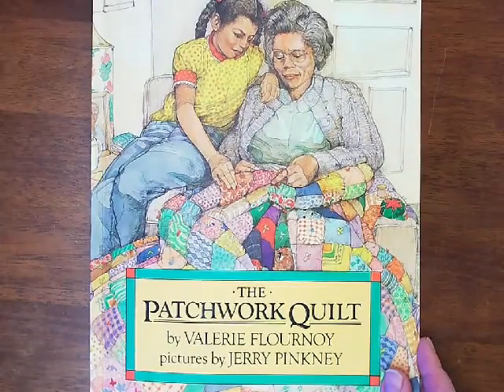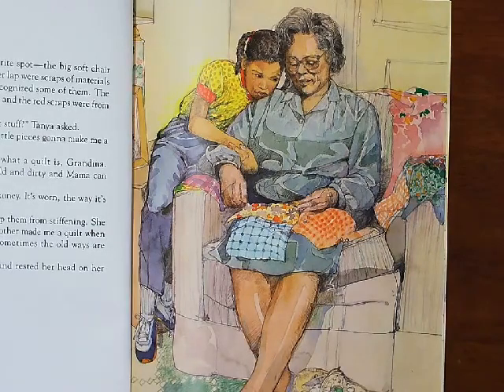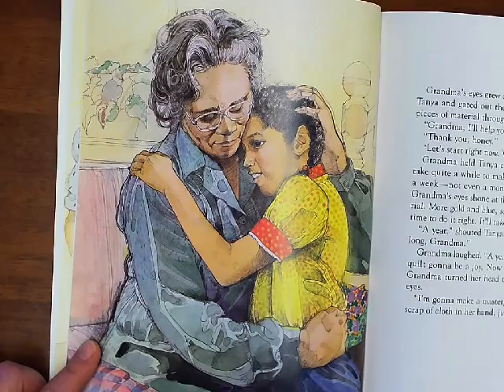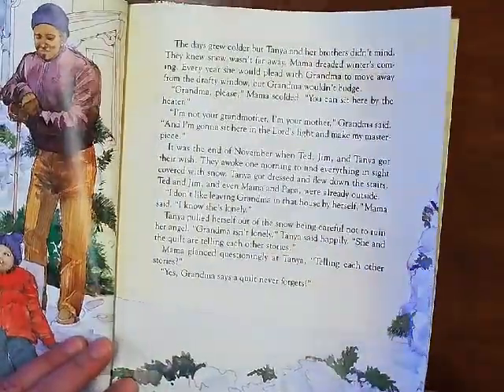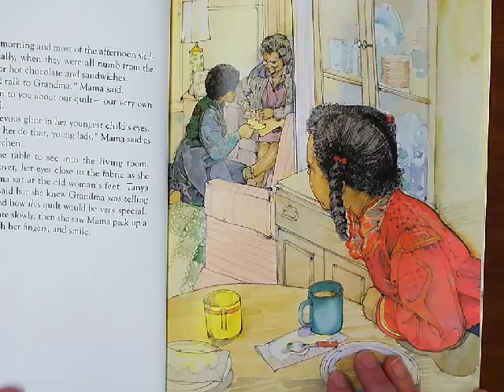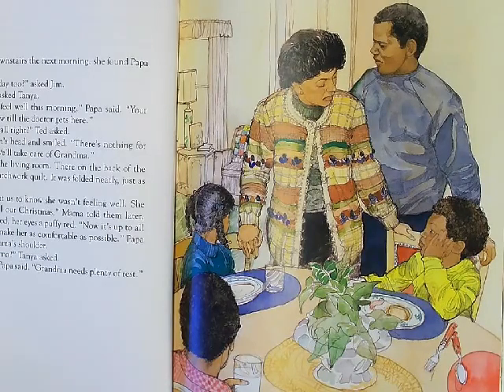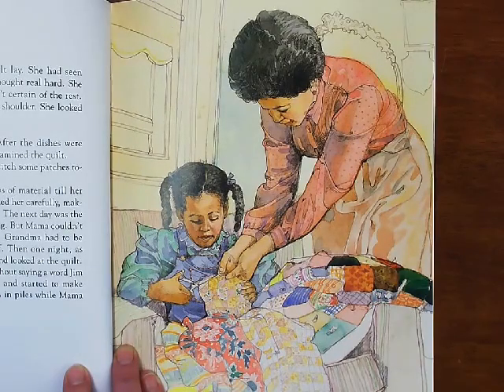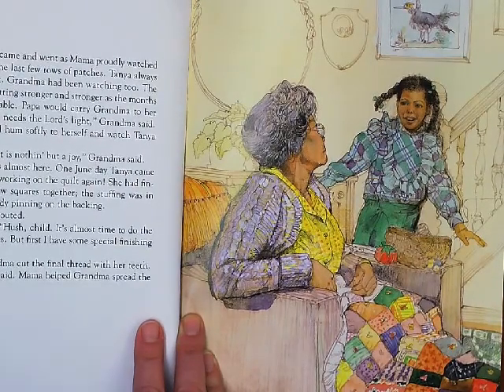The Patchwork Quilt read by Ms. Riley